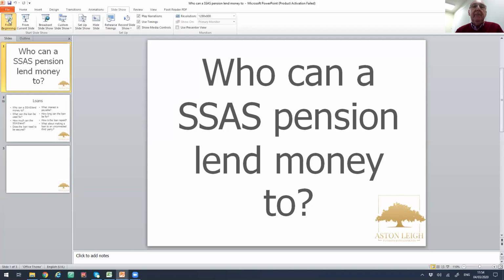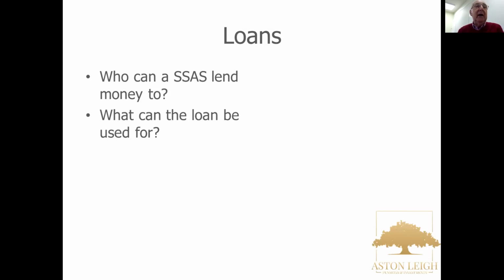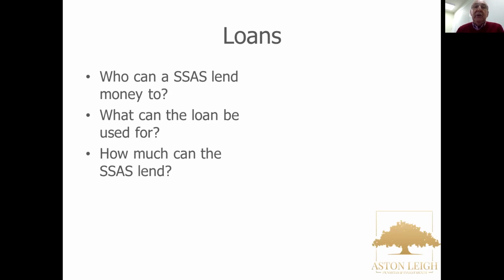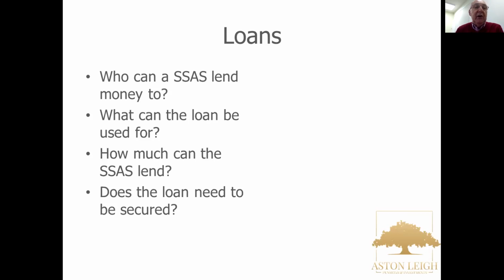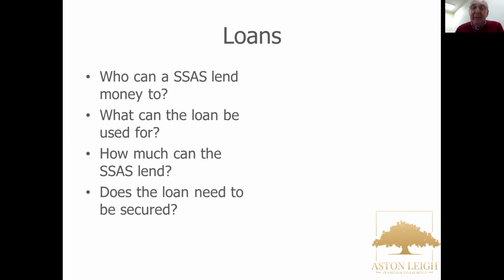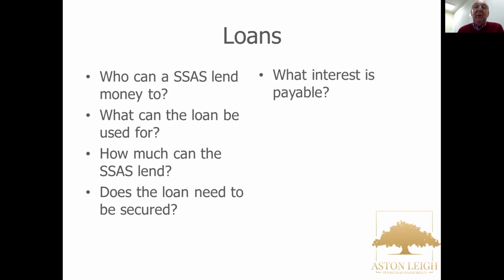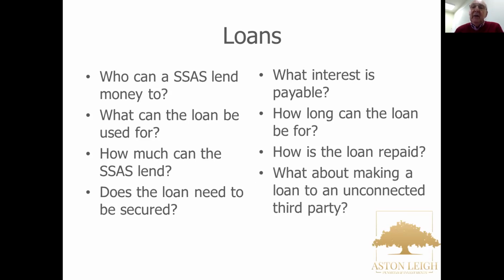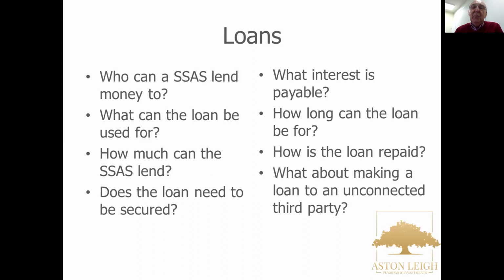Who can a SSAS lend money to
Want to talk to someone about your pensions?  Then the team at Aston Leigh are here to help.